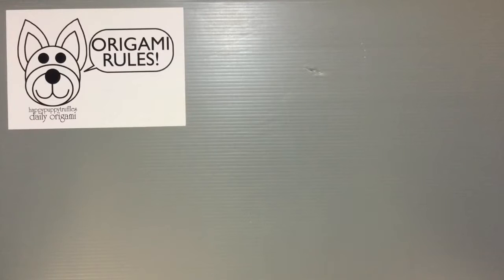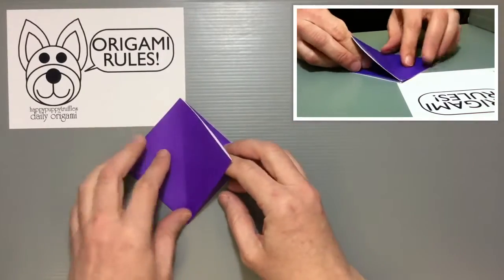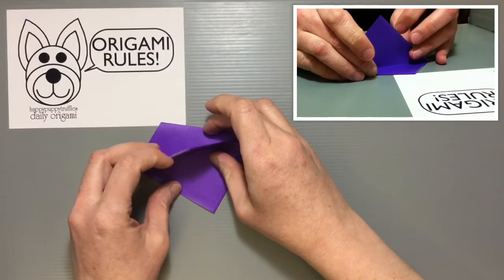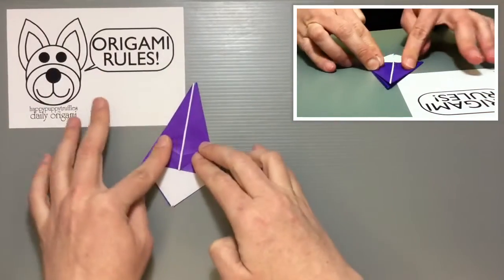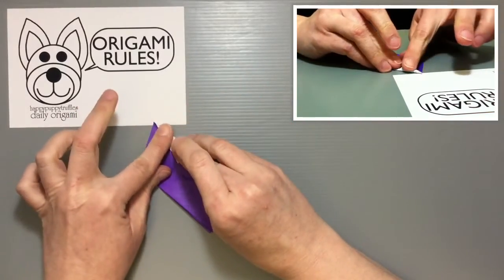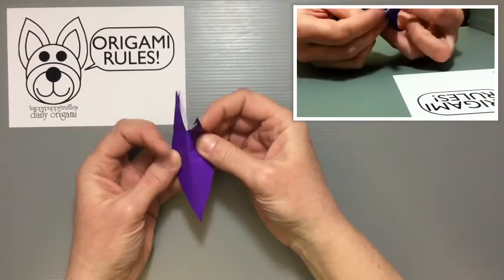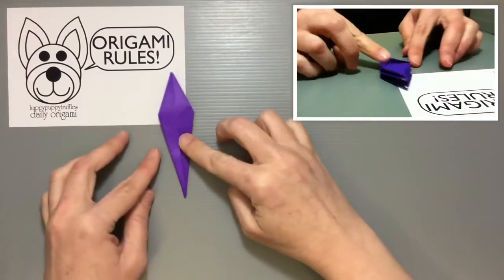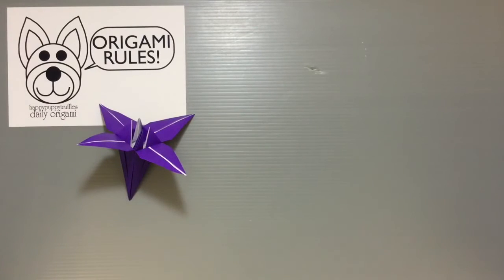Traditional Origami Iris Tutorial